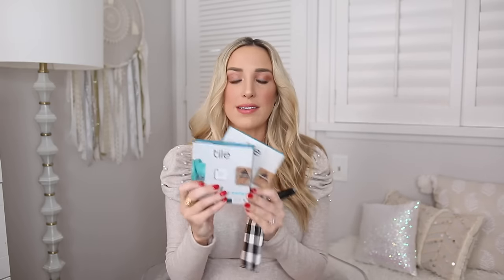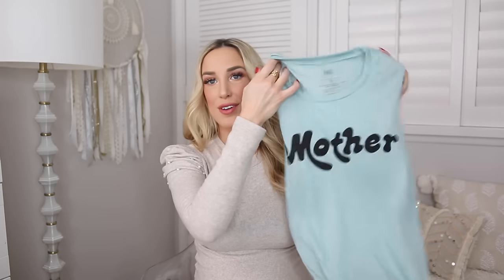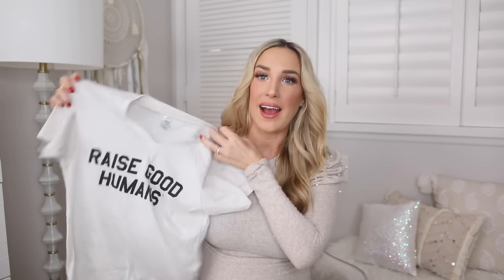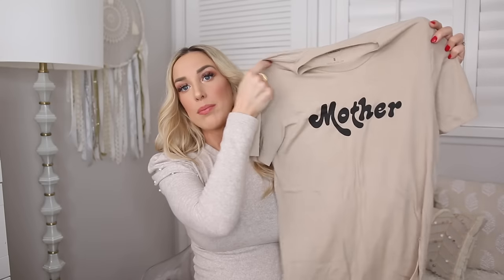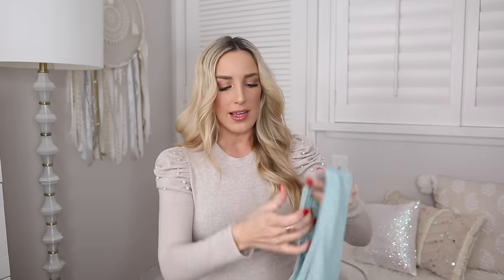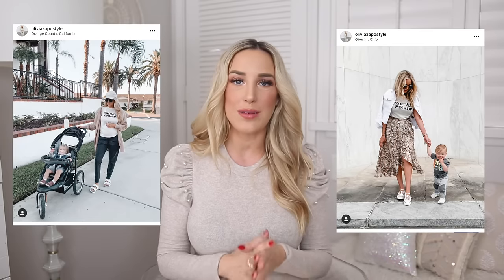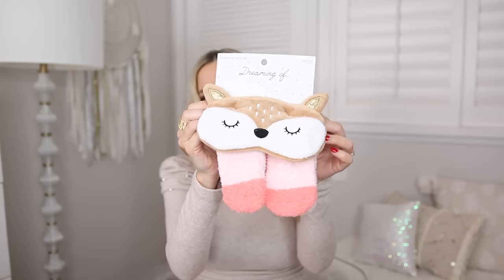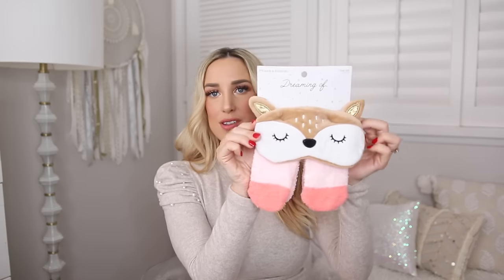GIFT GUIDE FOR EXPECTANT AND NEW MOMS! MAMA GIFT IDEAS! | OLIVIA ZAPO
Hi everyone! I'm excited to be bringing you another gift guide for the Holiday 2019 season! Today's gift guide is all about the mamas - these gifts are perfect for expecting moms or new moms. I hope this gives you some good gift ideas for her (or for yourself)!

Wallet Key Holder
Fujifilm Instax Gift Set
Instax Picture Frame
Corkcicle Wine Tumbler (unicorn color shown)
Marble Wine Tumbler
Keepsake Baby Document Organizer
Freshly Picked Mini Diaper Bag
Sleeping Mask & Fuzzy Sock Set
Peter Thomas Roth Mini Face Mask Set
Wander Beauty Pamper Set

Sweater: Zara (couldn't find the link online!)

Hi, I'm Liv! I'm an Ohio girl living in a California world with my baby boy, two fur babies and husband. I make videos on motherhood, fashion, beauty, fitness, and overall health and wellness. Some of my favorite videos to make (that you'll see a lot!) are baby essentials, haul videos, lookbooks, try on videos, and style/beauty favorites. I LOVE to shop, socialize, hang out at the beach, and spread love & happiness. I pride myself on being an optimistic person and believe life is too short to be anything other than your happiest self. Welcome! ♡